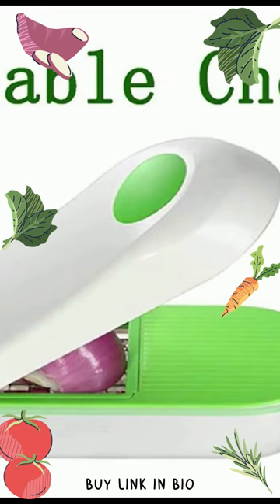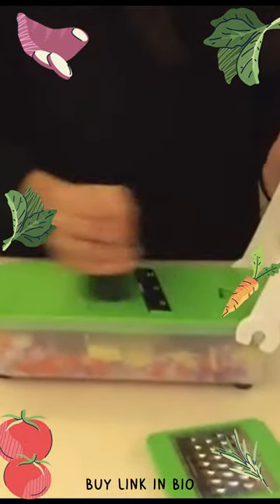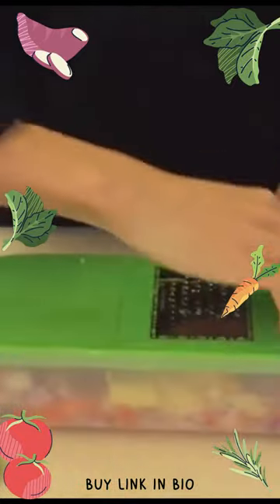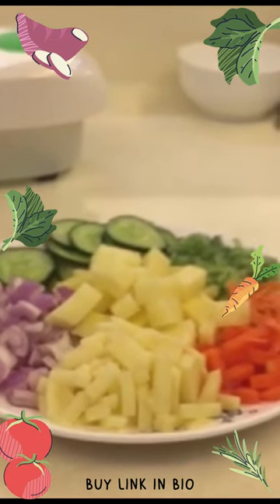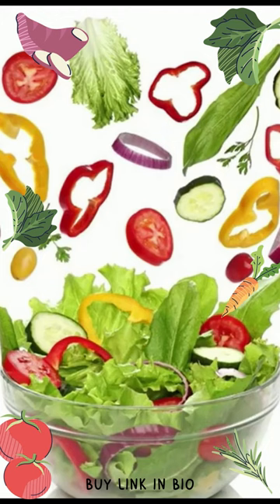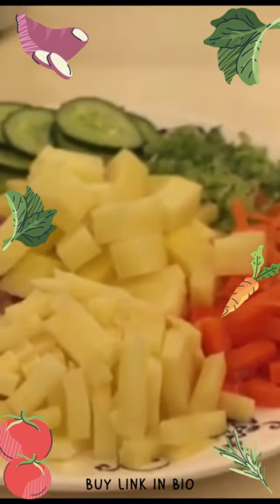14-In-1 Multifunctional Portable Kitchen Veggie Food Slicer Dicer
Safe Buying Link 🔗
Safe Buying Link 🔗

Brand Apipi
Product Dimensions 12.79"L x 4.92"W x 3.74"H
Material plastic stainless steel
Color green & grey
Product Care Instructions Hand Wash Only
Blade Material Plastic
Blade Shape Round
Operation Mode Manual
14-in-1 Vegetable Chopper: You will receive a comprehensive vegetable dicer set. There are 7 kinds of replaceable blades and 1 Parmesan grater in the package. You could use the veggie chopper to slice, dice, and shred vegetables, or to puree garlic and cheese. The kit also includes a basket for draining water and a clear container for holding food. The 14-in-1 vegetable dicer kit is an indispensable and good helper in the kitchen.
Food-grade Material: The blades of the vegetable chopper are made of high-quality stainless steel, which are sharp and durable. The other parts are made of high-quality ABS material, which is safe and strong. This veggie chopper set is convenient to use, suitable for a variety of vegetables and fruits such as potatoes, carrots, onions, cucumbers, apples, and strawberries.
Easy to Clean: Our onion cutter chopper with a bush is easier to clean than a regular vegetable processor. The vegetable cutter comes with a button for cleaning, which will help you clean up food scraps faster. At the same time, the small free brush can also play a cleaning function. Please note that this kitchen vegetable dicer is only washed by hand, not dishwasher safe.
Save Effort and Money: This kitchen onion dicer will help you prepare your meals faster and save a lot of chopping time. The food chopper with a container will prepare a large number of side dishes at once. It could save you money on buying cut vegetables from the store.
Warm Tips: Vegetable dicers with hand guards are convenient to use. However, it is recommended to wear slicing gloves when using or replacing blades to avoid unnecessary injuries. In order to make the cut vegetables more beautiful, it is also recommended to cut potatoes, carrots, and Onions to a thickness of 0.5 inches before using the food chopper.